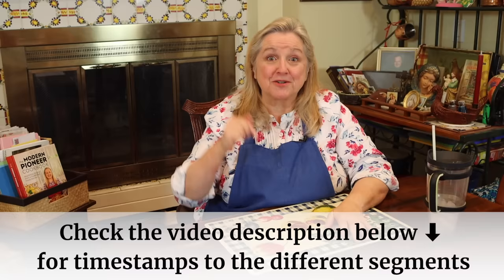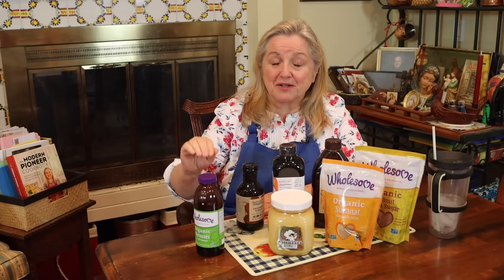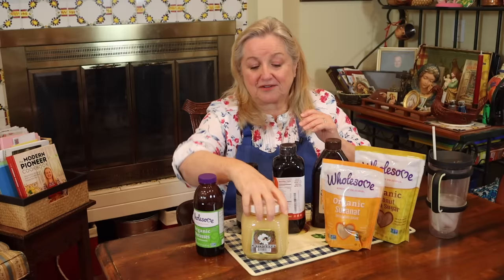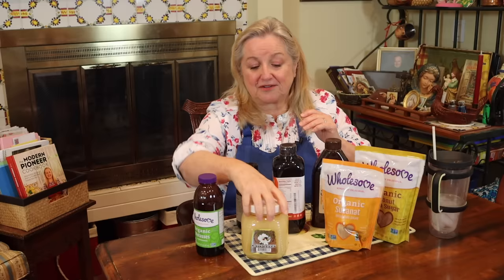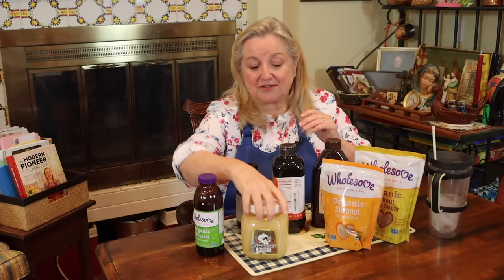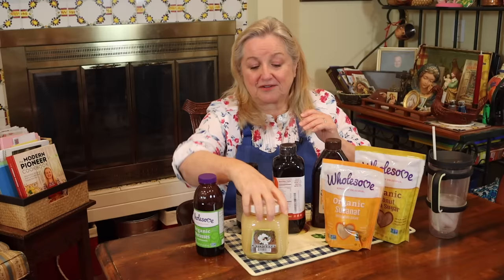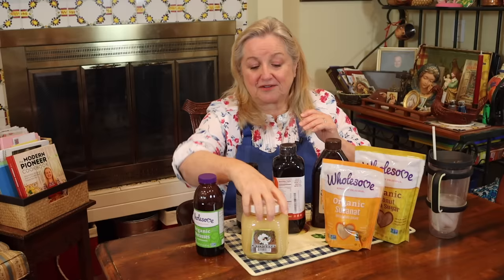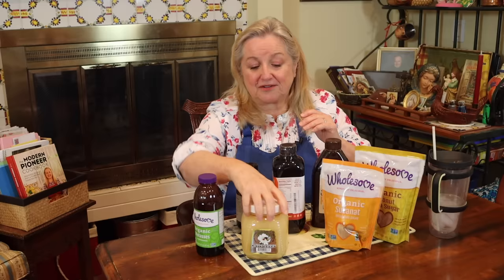Want To Thrive During Tough Times? Stock These 10 Essential Foods!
Want to Thrive During Tough Times? Stock These 10 Essential Foods by creating a Great Depression Pantry.

➡️➡️➡️Preorder Your Copy of my new book: The Modern Pioneer Cookbook!

➡️TIMESTAMPS:
0:00 Introduction
1:55 Alternative Sweeteners
19:41 FREE DOWNLOAD
20:06 Alternative Flours and Whole Grains
36:37 How to Bake with Freshly Milled Flour
49:51 Best Type of Rice and Beans
1:10:58 Best Canned and Bottled Fruits and Vegetables
1:12:59 Growing a Survival Garden
1:20:19 Best Canned Meats and Fish
1:34:40 Hot Beverages
1:54:26 Specific Types of Pasta
2:01:13 Best Nut Butter
2:04:34 Popcorn (unpopped)
2:08:13 Shelf-Stable Fats
2:18:20 BONUS

NO EMAIL REQUIRED FOR THE 3 FREE DOWNLOADS BELOW:
➡️ 1. GREAT DEPRESSION PANTRY SHOPPING GUIDE
➡️ 2. FOUR CORNERS PANTRY INVENTORY AND SHOPPING LIST
➡️ 3. EMERGENCY FOOD SUPPLY LIST AND MEAL PLAN

✳️FAVORITE FOOD STORAGE SUPPLIES:
5 Gallon Buckets w/ Lid
Gamma Lids - White
Handheld Foodsaver with Docking Port
Handheld Foodsaver
Foodsaver Jar Adapter Kit